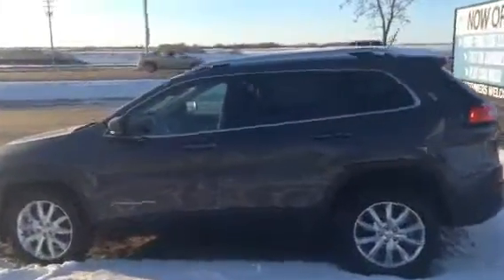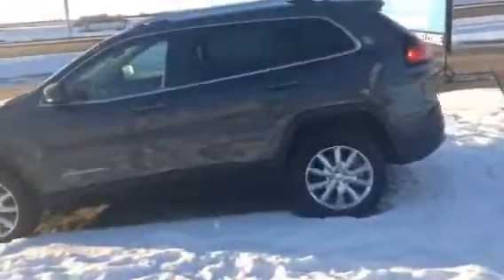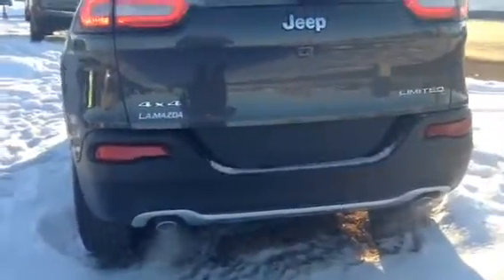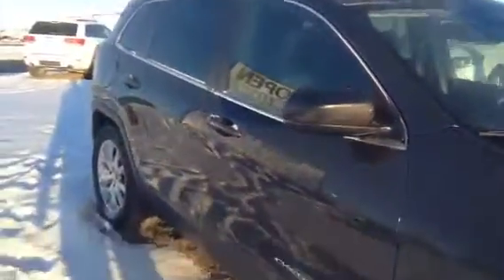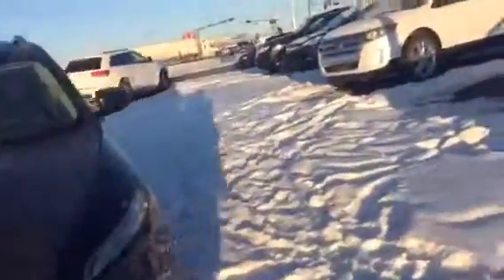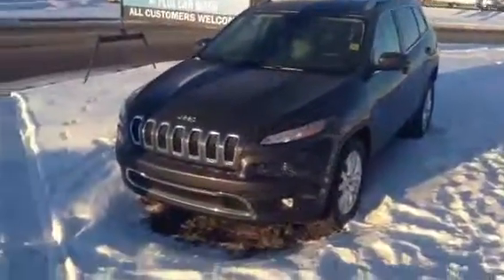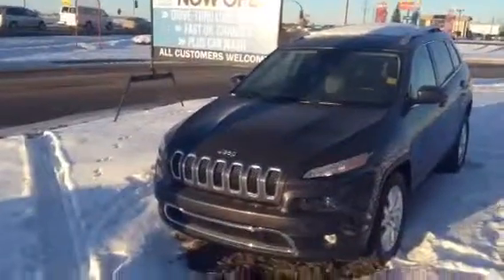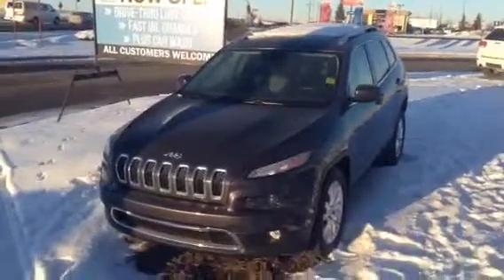2014 Jeep Cherokee Limited for Cherry